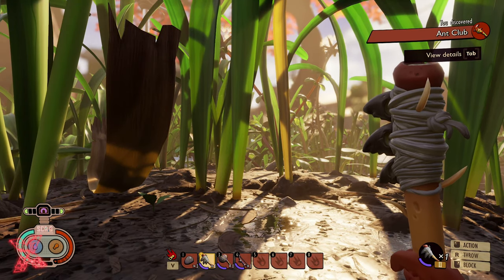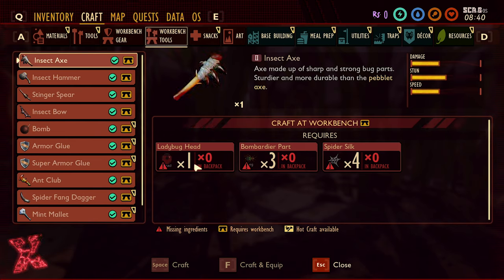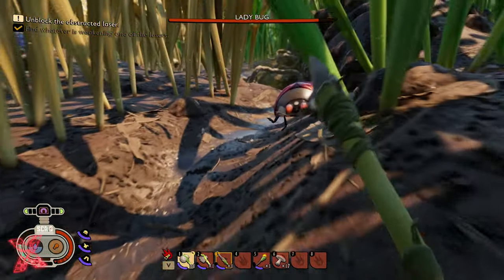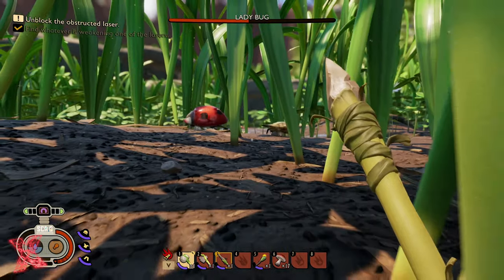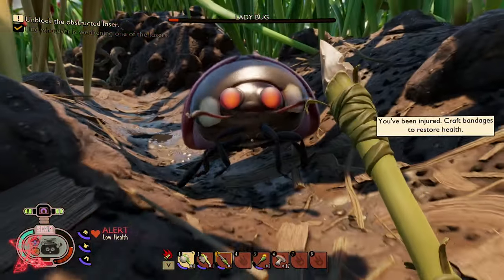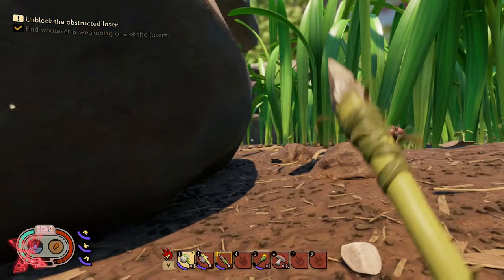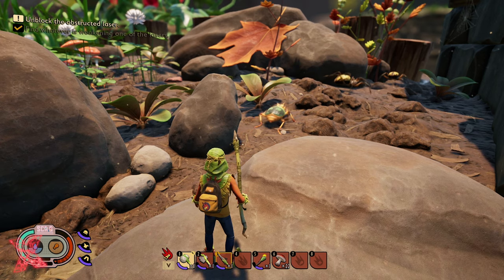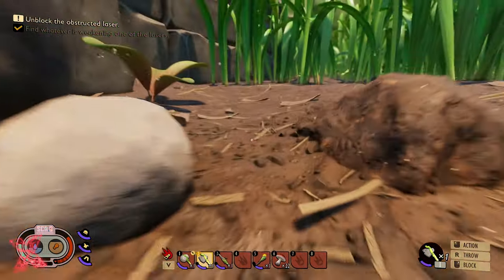How to CRAFT a LEVEL 2 AXE on GROUNDED (2020)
How to CRAFT a LEVEL 2 AXE on GROUNDED. The tier 2 axe on grounded is needed to break higher level plants, and therefore craft better items/build better bases! You need a Ladybug head, Bombardier Parts and Spider Silk.

Follow on twitch, and join the community!

grounded review
grounded playthrough
grounded crossplay
play grounded
new survival game
level 2 axe in grounded
tier 2 axe in grounded
craft level 2 axe
garden survival game
craft better axe in grounded